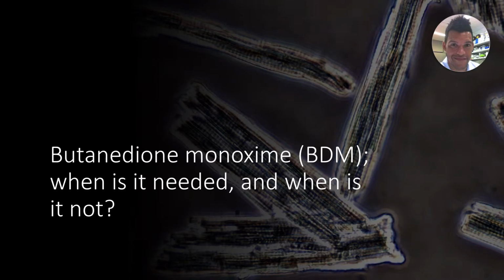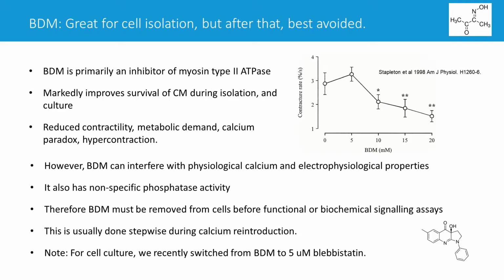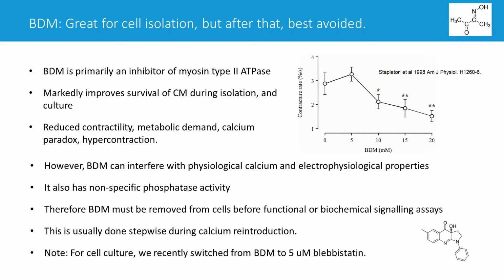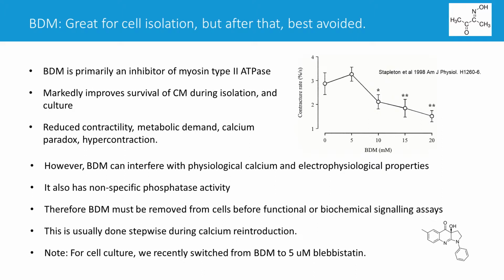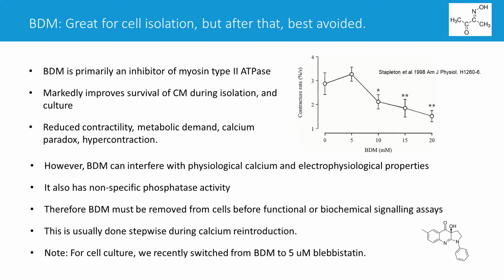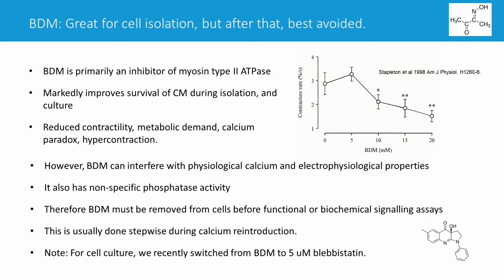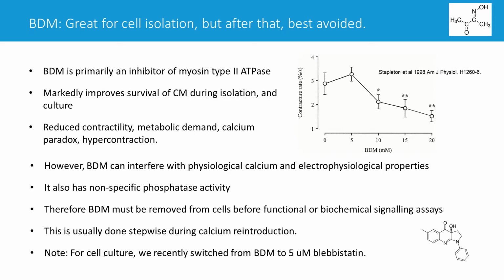BDM and cardiomyocyte isolation: when should you use it and when is it best avoided?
Matthew Ackers-Johnson describes when you should (and shouldn't) use BDM, how to remove it prior to functional or biochemical signalling assays, how it can confound your research and alternatives you can use.